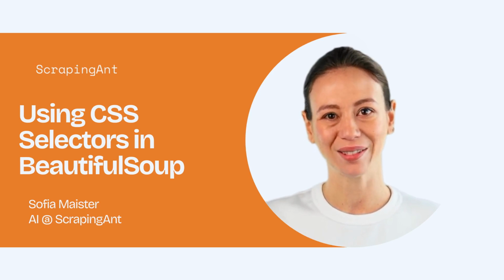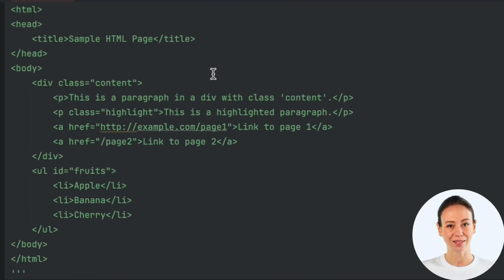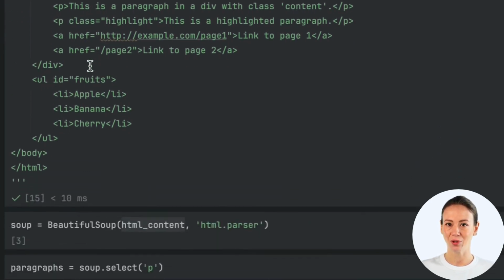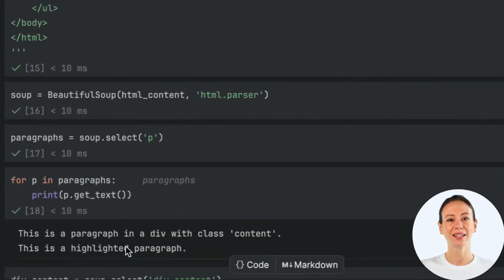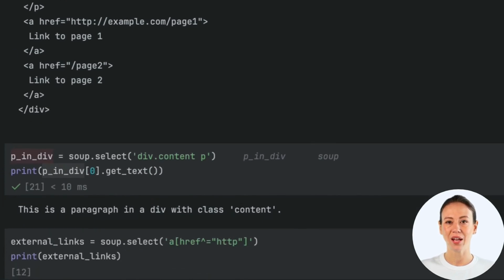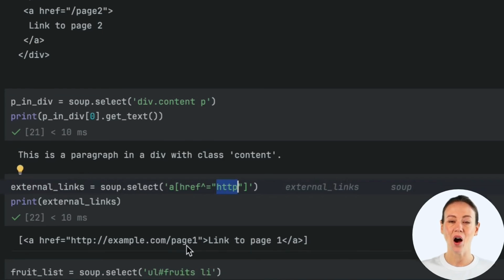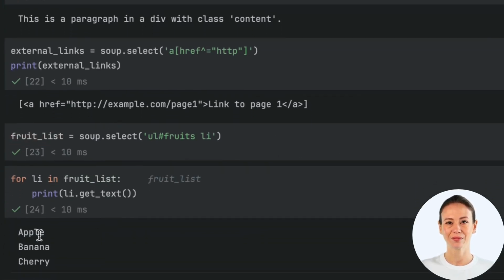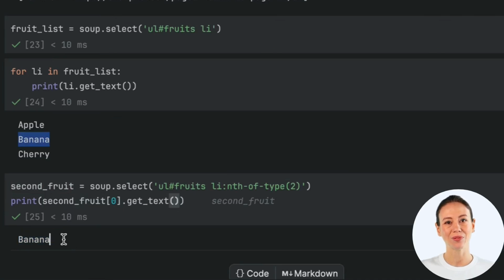Mastering CSS Selectors in BeautifulSoup for Efficient Web Scraping | ScrapingAnt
Unlock the full potential of web scraping with Python by mastering CSS selectors in BeautifulSoup! In this tutorial, we'll guide you through using CSS selectors to navigate and extract data from HTML documents effortlessly. Whether you're a beginner or looking to enhance your web scraping skills, this video is packed with practical examples and code snippets to help you scrape websites more efficiently.

📌 In This Video, You'll Learn:
- How to use CSS selectors in BeautifulSoup
- Selecting elements by class, id, and attributes
- Navigating complex HTML structures with nested selectors
- Extracting specific data using advanced selector techniques